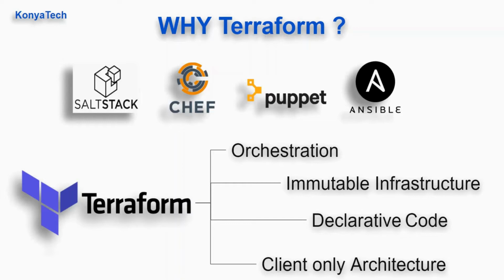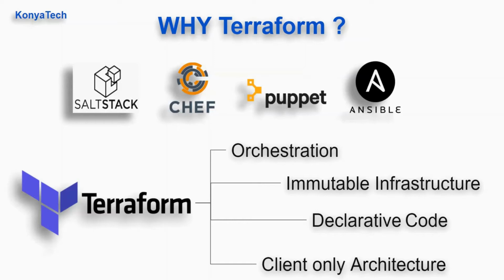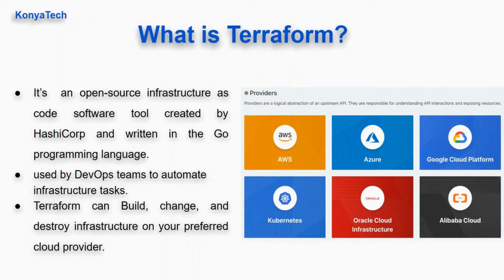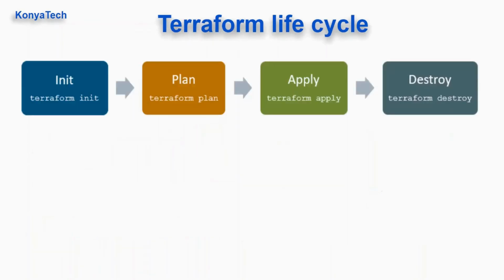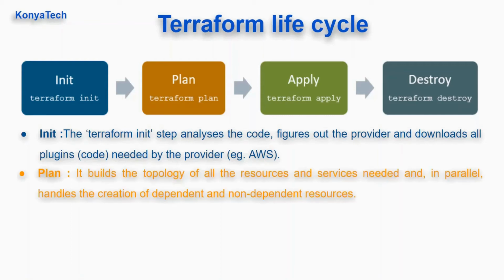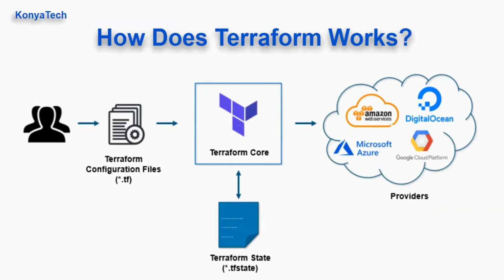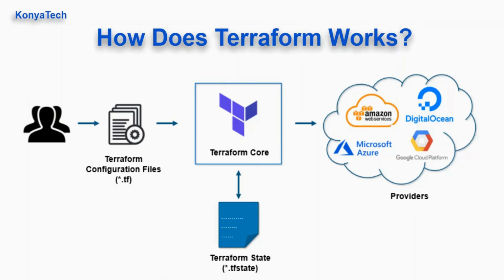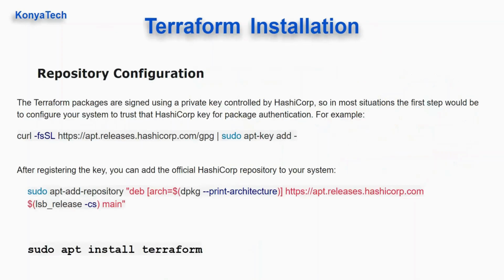Terraform introduction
Agenda:

1. Why Terraform ?
2. What is Terraform?
3. Terraform Lifecycle
4. How Does Terraform Works?

Terraform Commands :

Terraform init
Terraform plan
Terraform apply
Terraform destroy